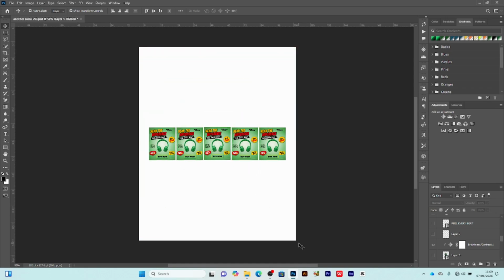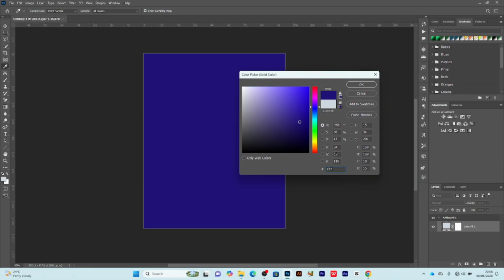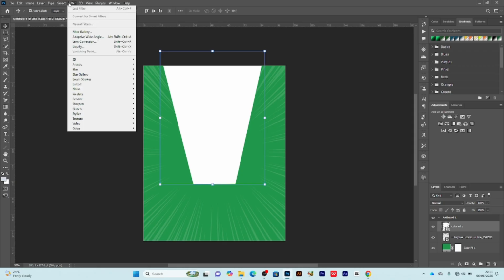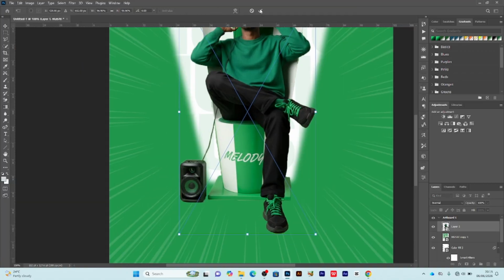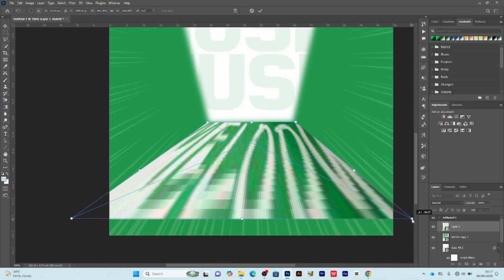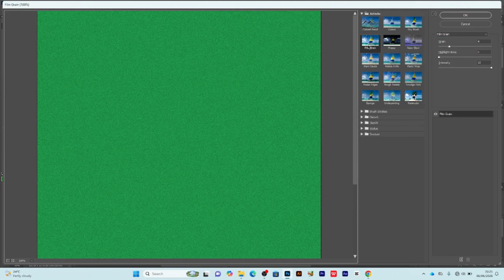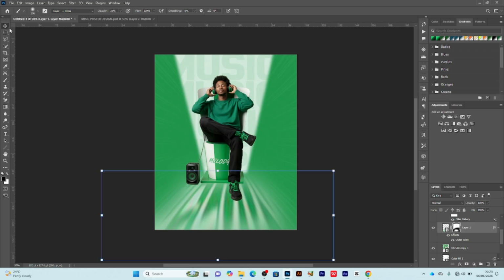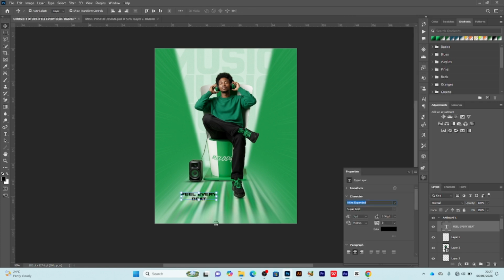Fixing a Bad Product Advertisement Design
I found this product advertising poster and noticed several design issues that were making it feel flat and unprofessional.

In this tutorial, I'll walk you through my complete redesign process and explain the decisions behind every improvement.

We'll cover:

✅ Background Design
✅ Visual Hierarchy
✅ Typography Improvements
✅ Creating Depth
✅ Composition Techniques
✅ Product Advertisement Design Principles

By the end of the video, you'll see how small design decisions can completely transform a poster.

Which version do you prefer: Before or After?